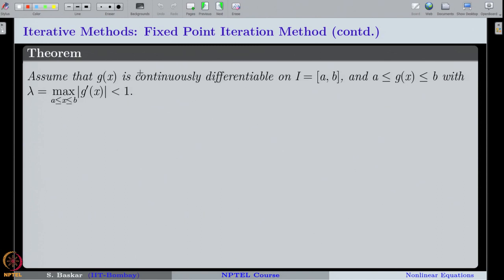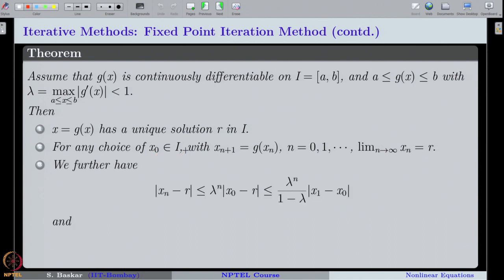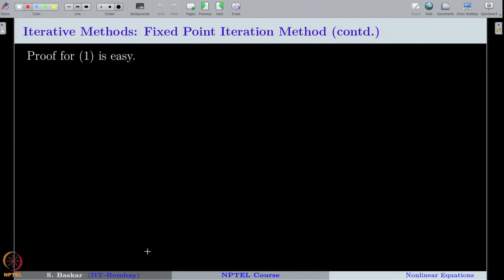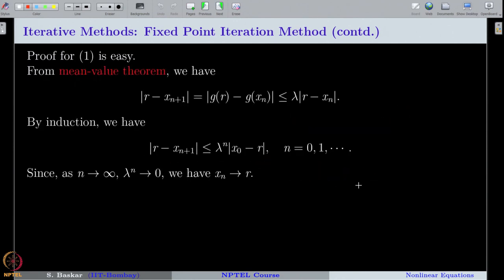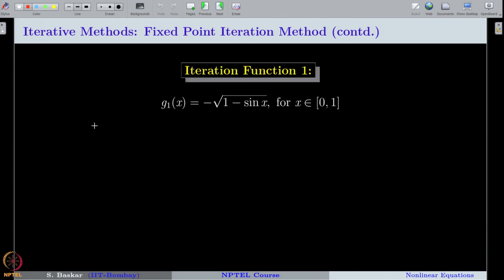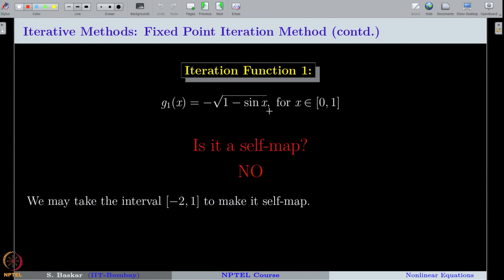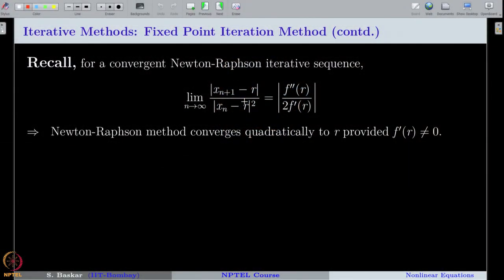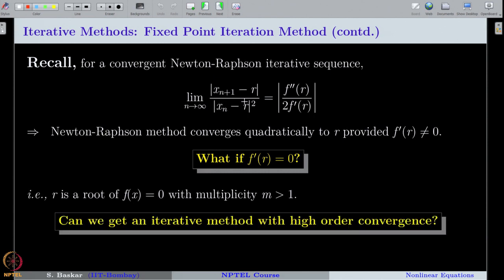Lecture 35:Nonlinear Equations: Fixed-point Iteration Methods (Convergence)&Modified Newton's Method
Week 7: Lecture 35:Nonlinear Equations: Fixed-point Iteration Methods (Convergence) & Modified Newton's Method